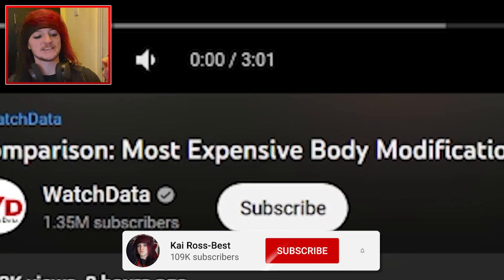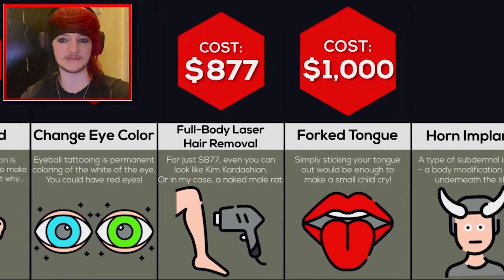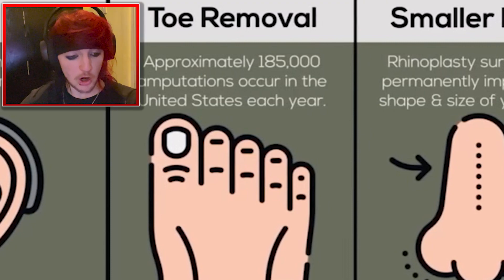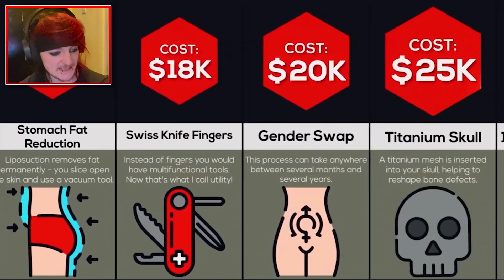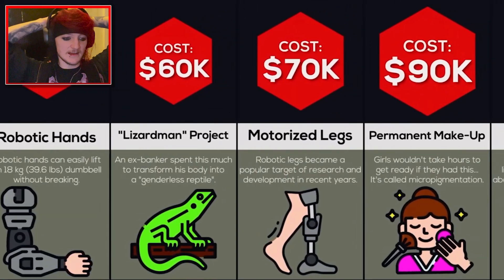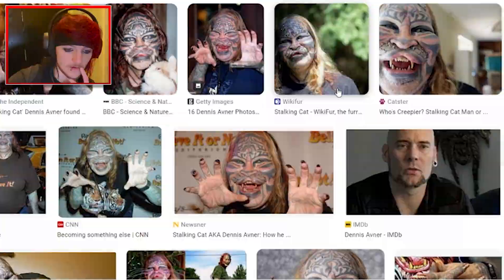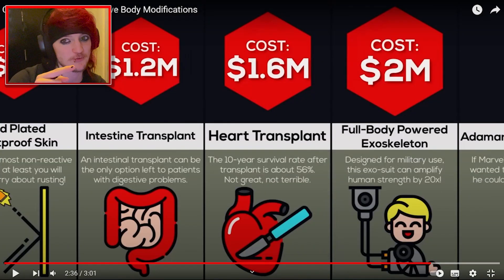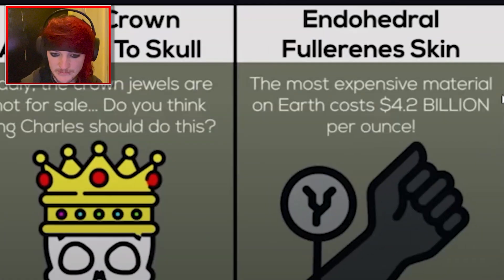The MOST EXPENSIVE Body Modifications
Would you get any of these? Let me know down below! Check out @WatchDataVerified who made the original video! :)

My Setup